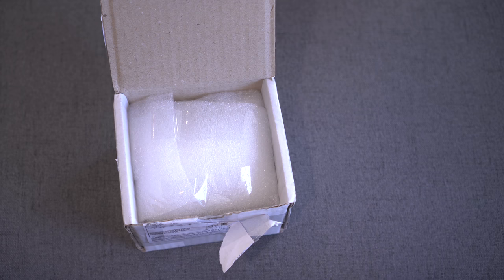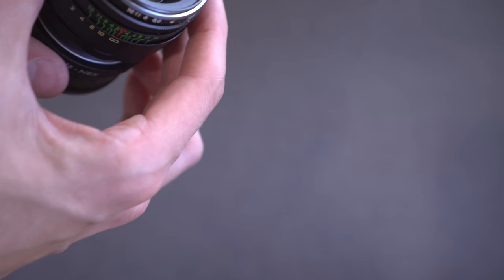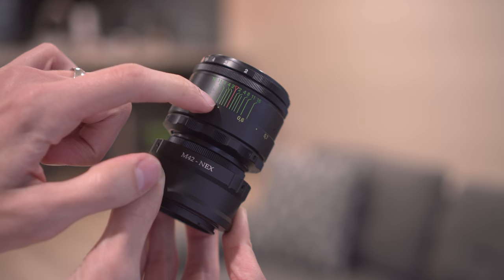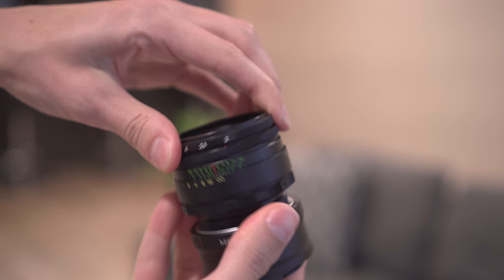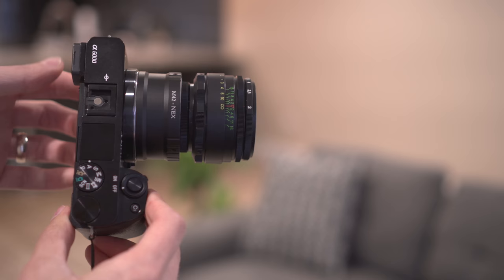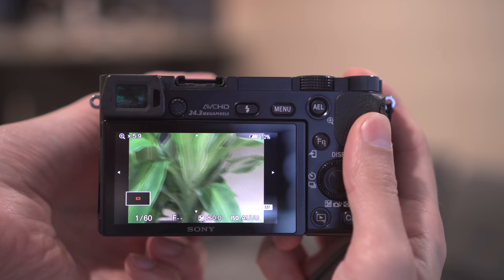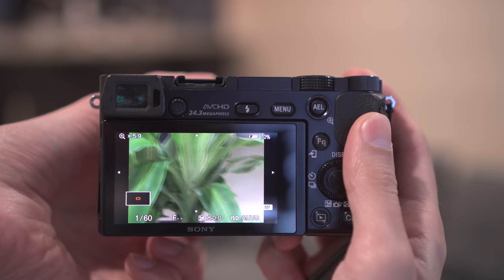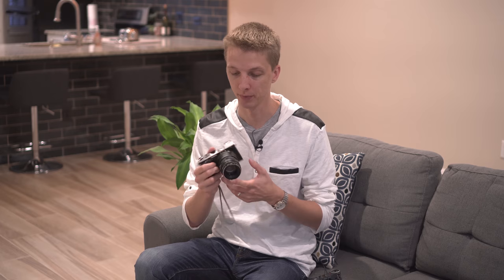Cheap + Russian + Bokeh: The Helios 44-2 58mm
M Y   G E A R :
Cameras -

In this video I check out the infamous Russian-made Helios 44-2, which is a 58mm F2 Bokeh machine. Worth every bit of its $45 price tag.